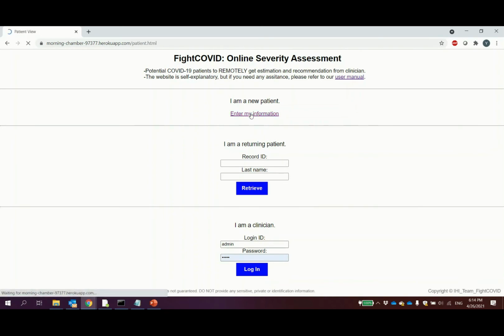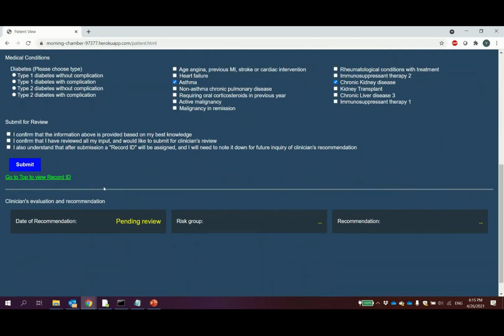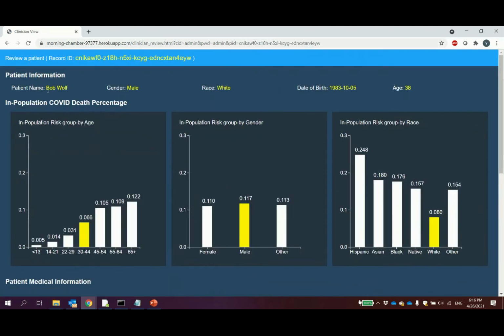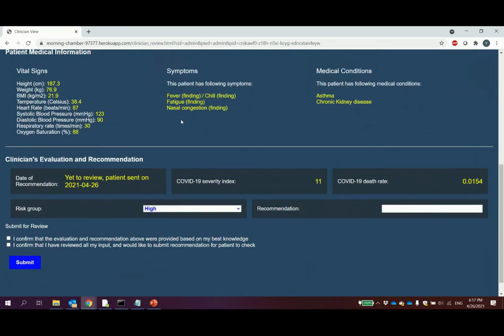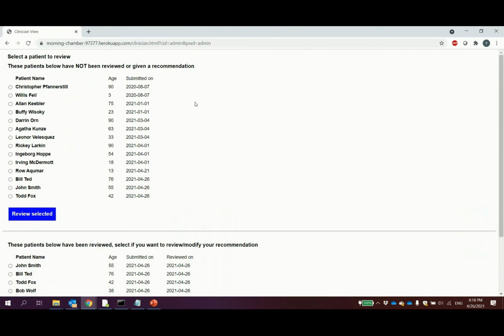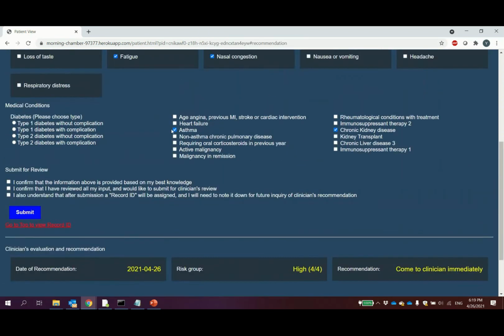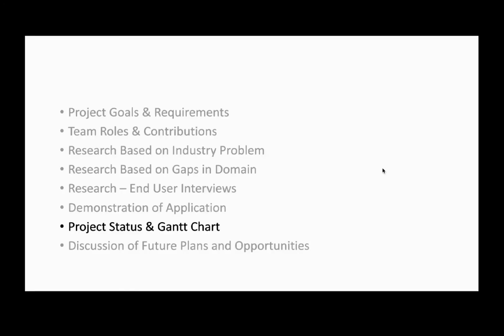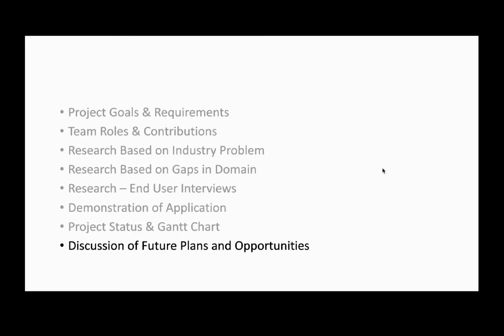Final presentation FightCOVID: Online Severity Assessment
CS6440 Project - by Shen-Yi Cheng, Yun Long, Bohua WuWei Yang.